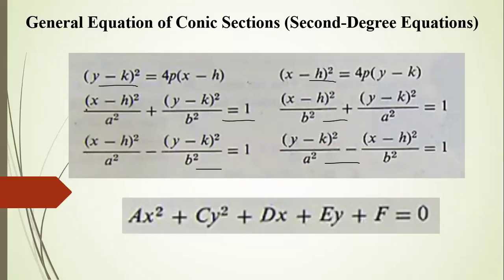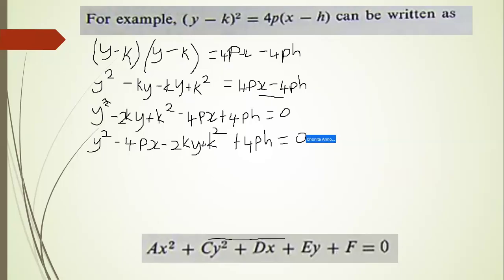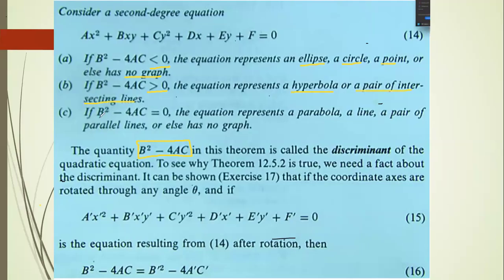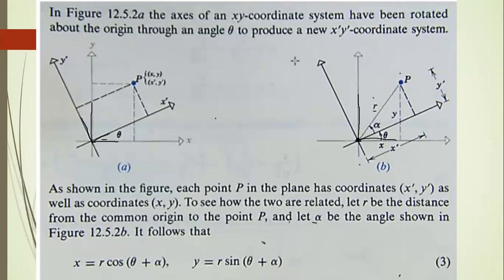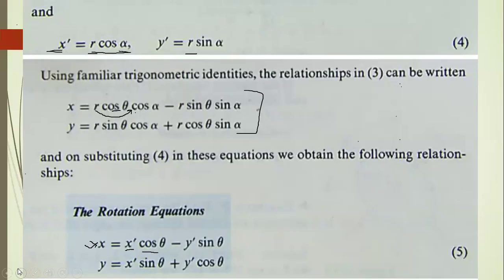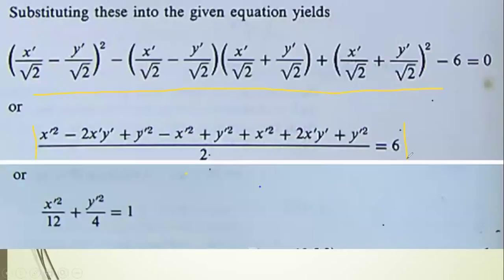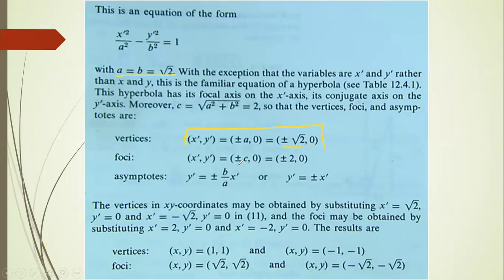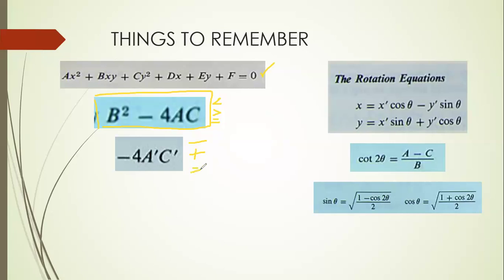Students' Presentation - Rotated Conics